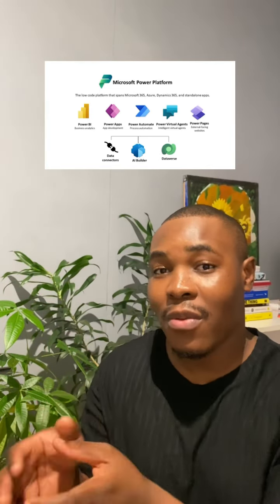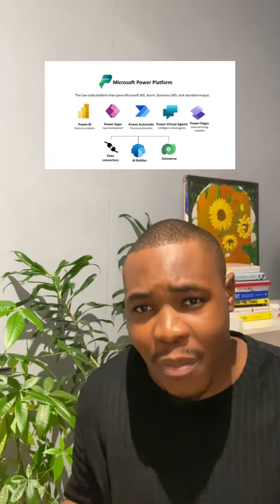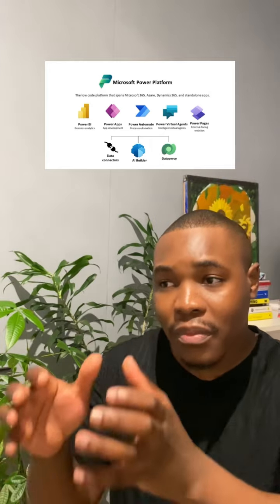PL 900: Microsoft Power Platform certification